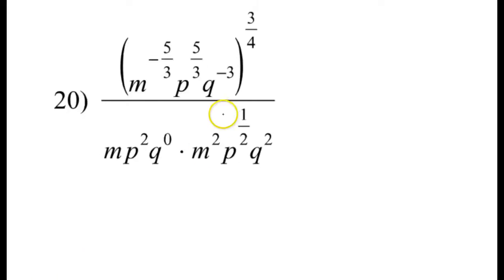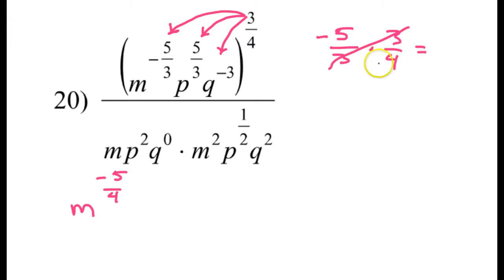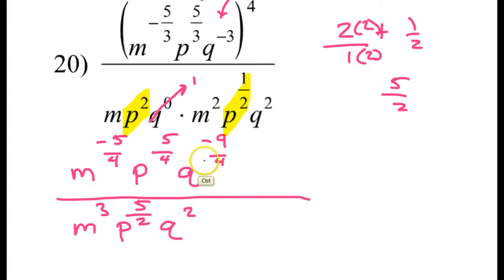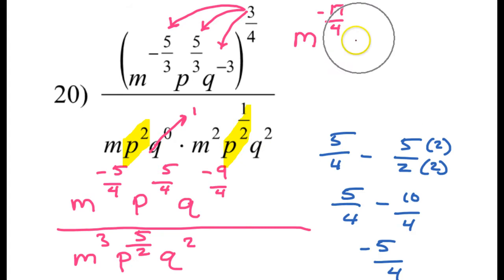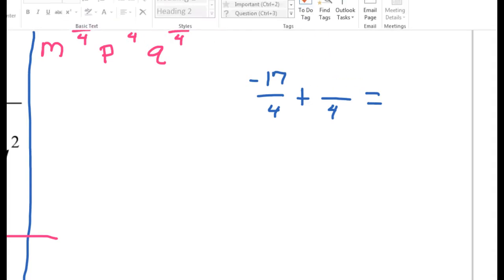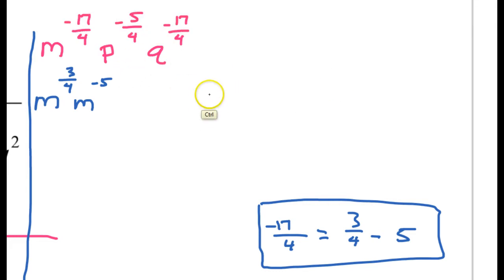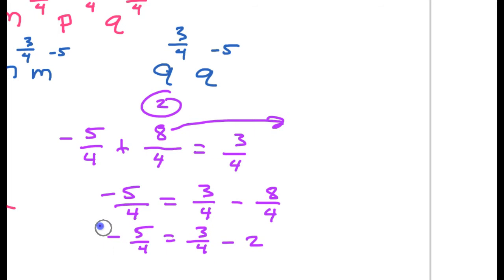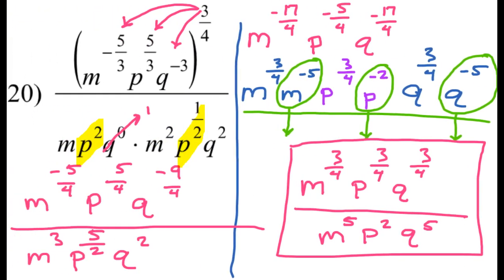Day 1 HW (20) Simplifying Exponential Expressions with Fractions